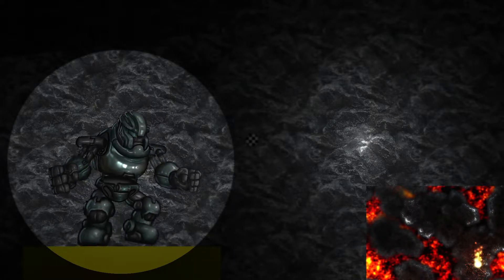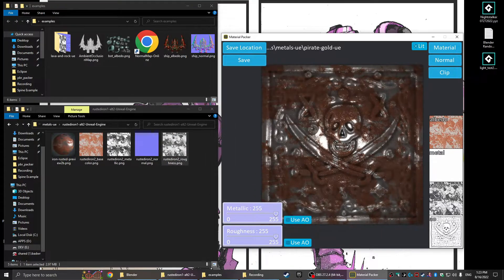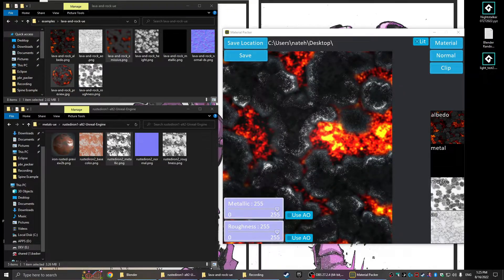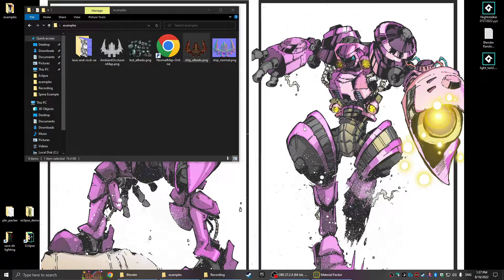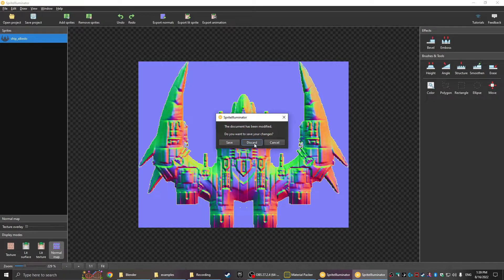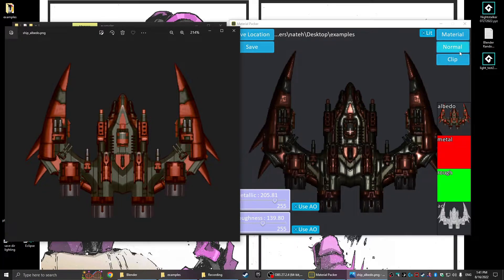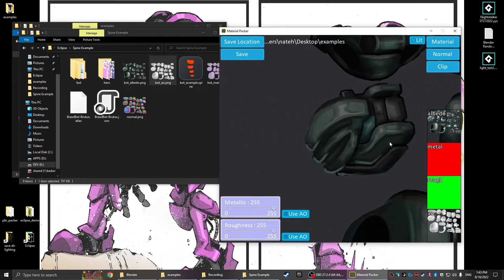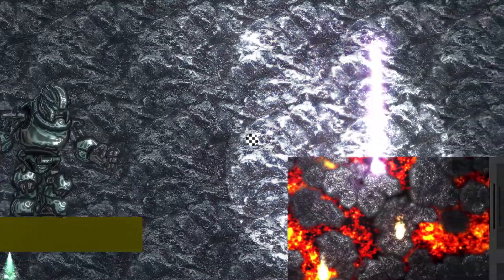[GameMaker] PBR Material Packer Tutorial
A tutorial for the PBR Material Packer created in GameMaker.  The tool is primarily designed for use with the Eclipse Light Engine which is asset that provides high-end lighting and rendering in GameMaker.